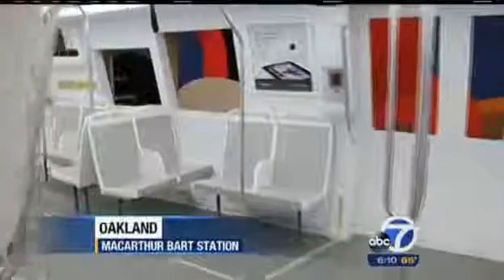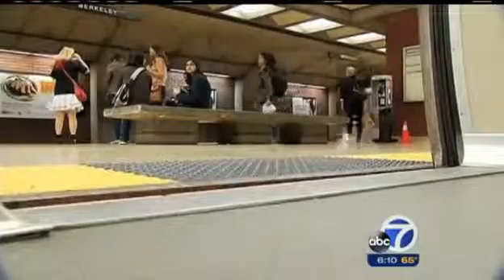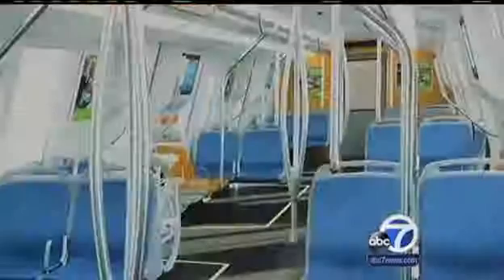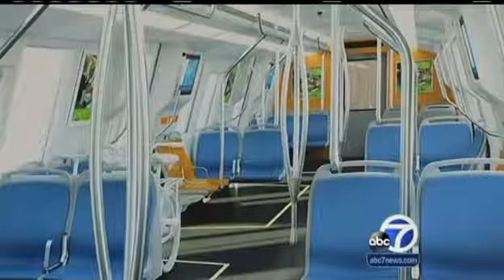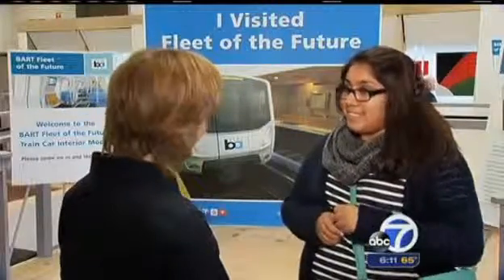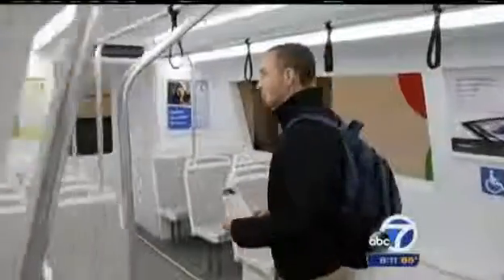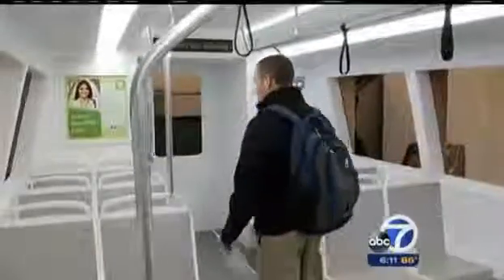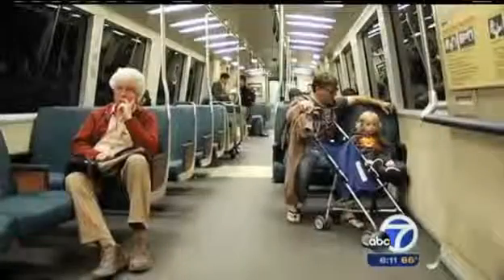Dennis Farina Law Order star dies at 69